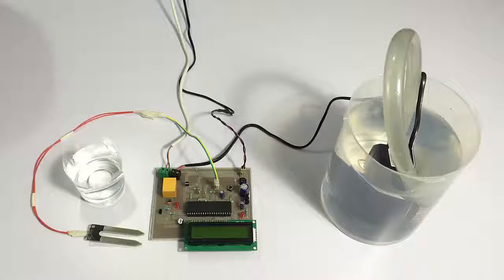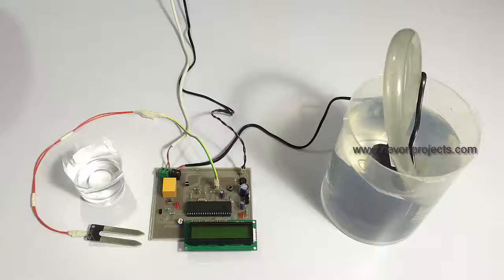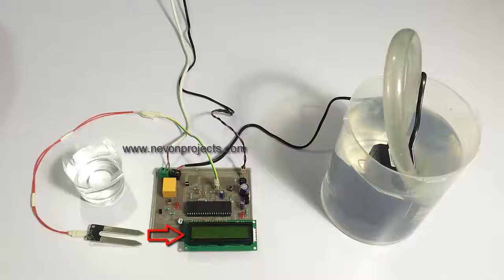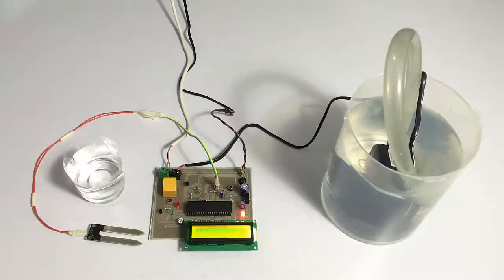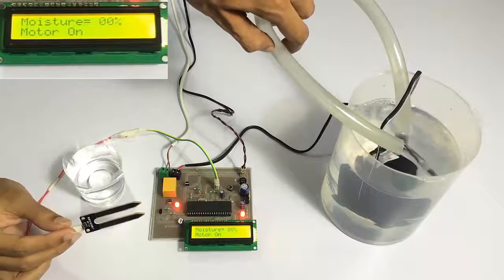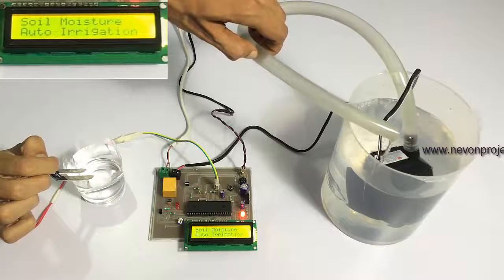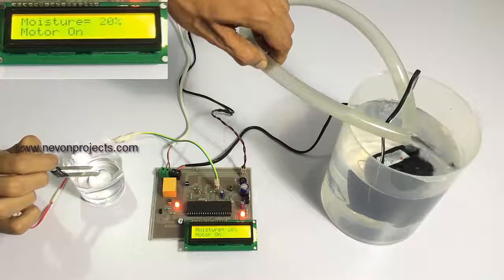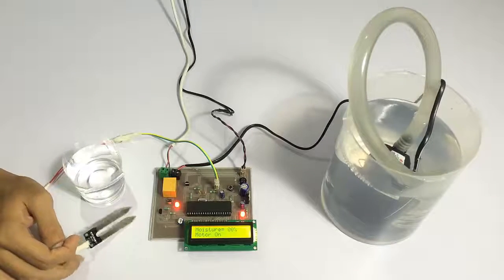Automatic Plant Irrigation Using PIC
System allows for automated plant irrigation system using PIC microcontroller along with motors and water sensor circuit for a better irrigation system